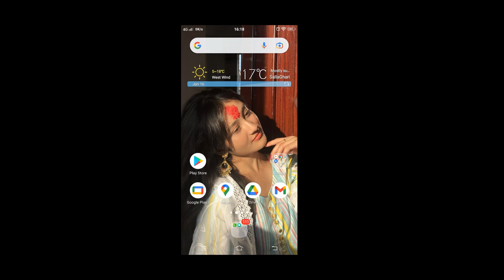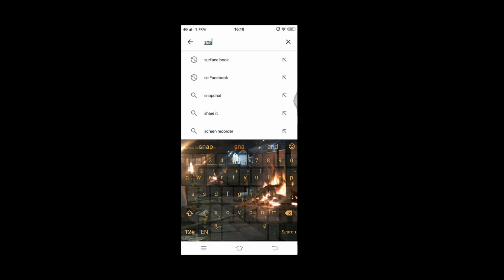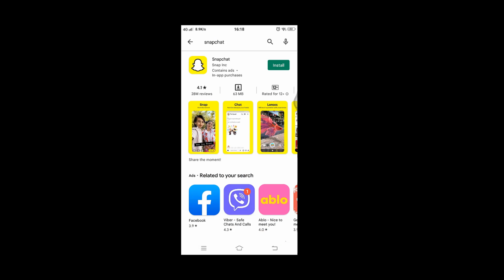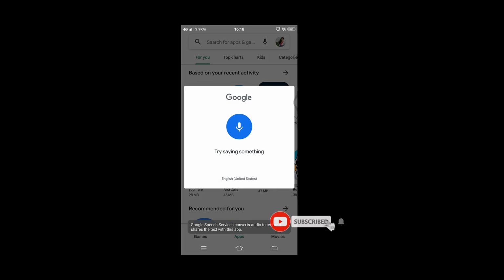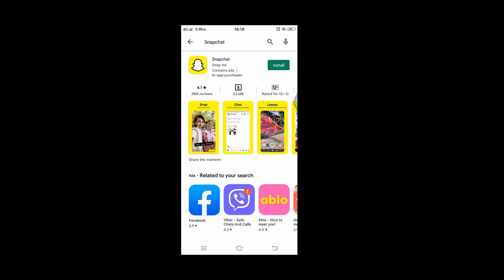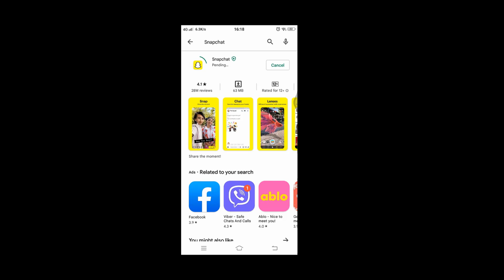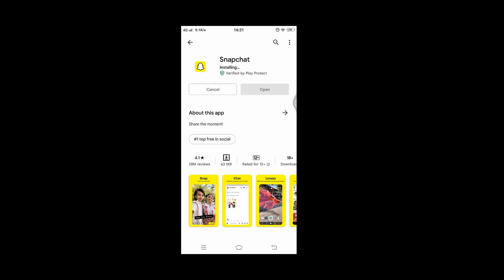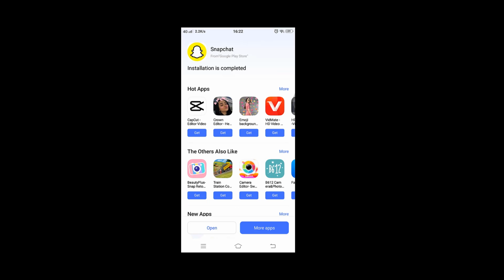How to Download & Install SnapChat App on Android Device? Login Helps Tutorial 2022